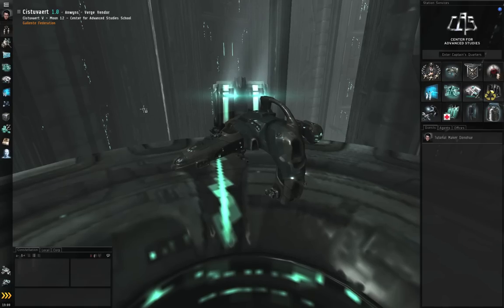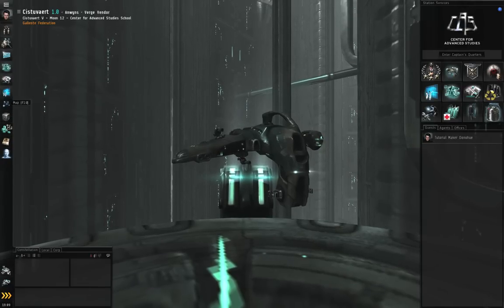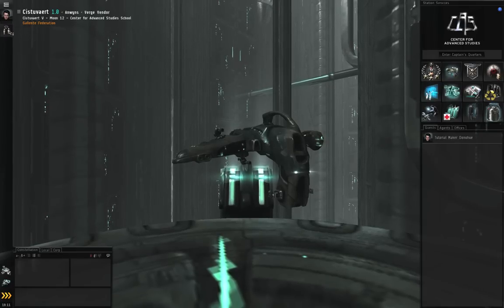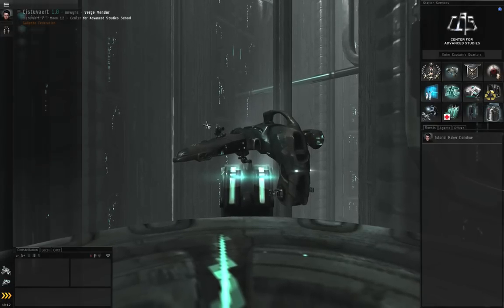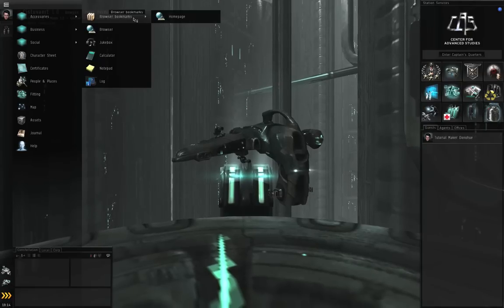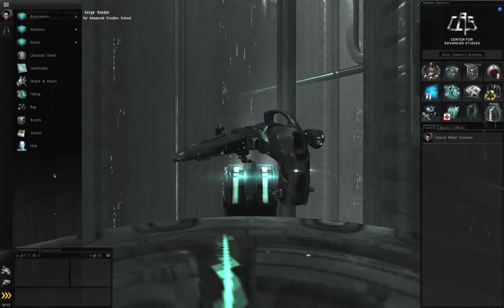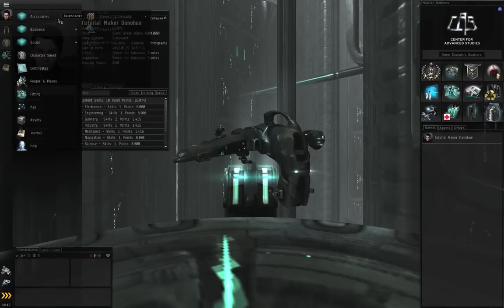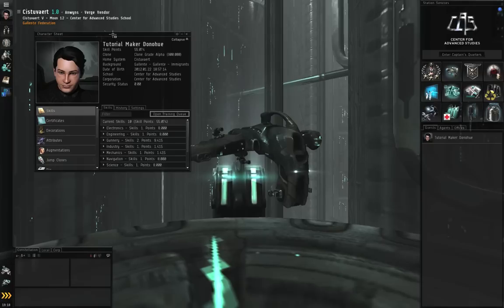New NeoCom - Crucible 1.1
An explanation of the new NeoCom introduced in Crucible 1.1, being put on Tranquility on Tuesday, January 24, 2012.